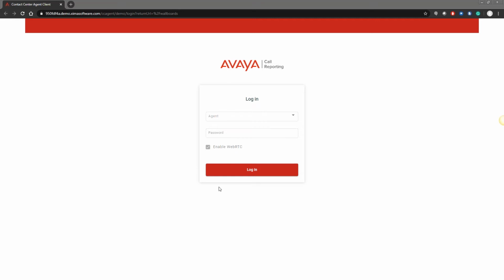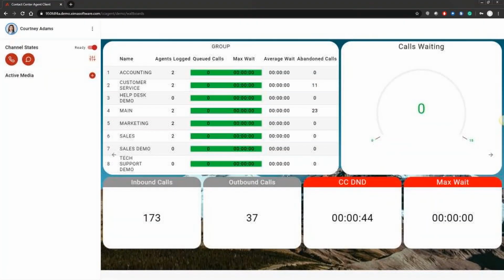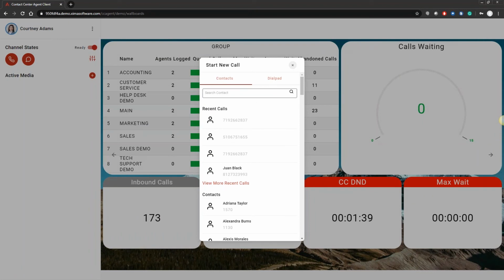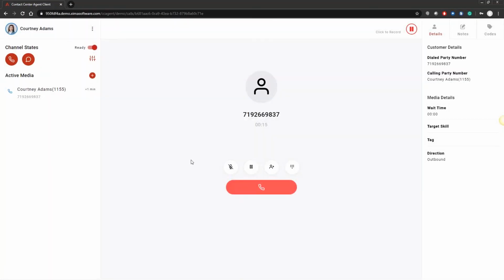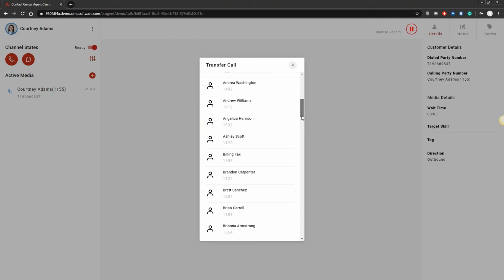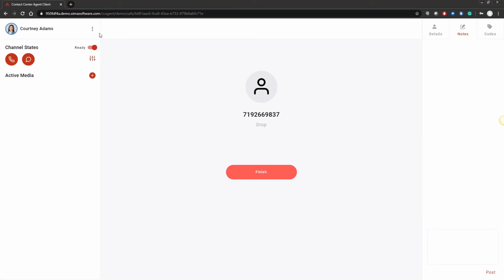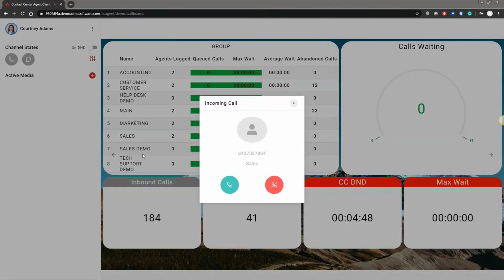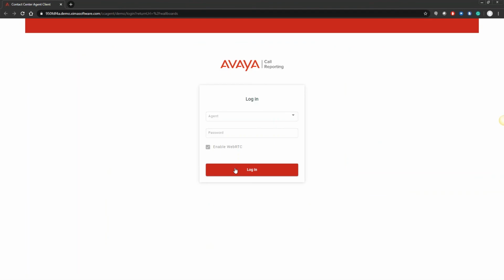Xima Training - WebRTC